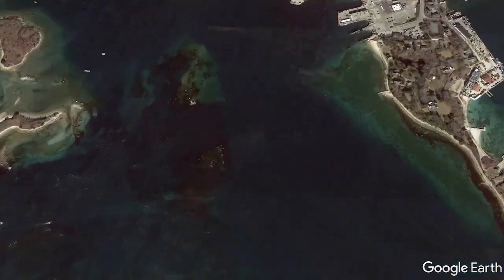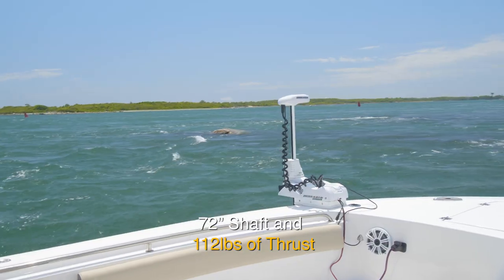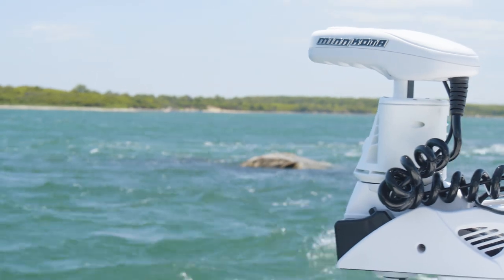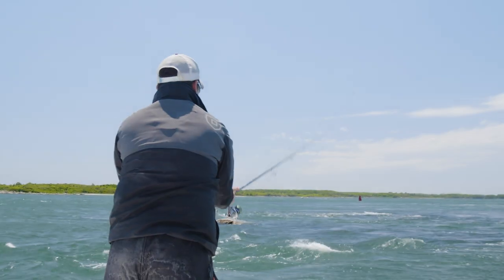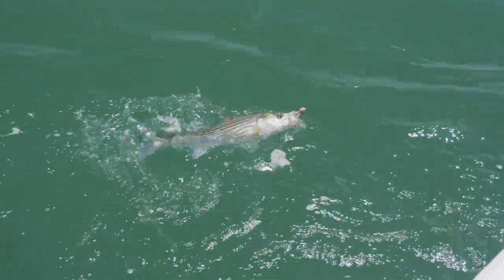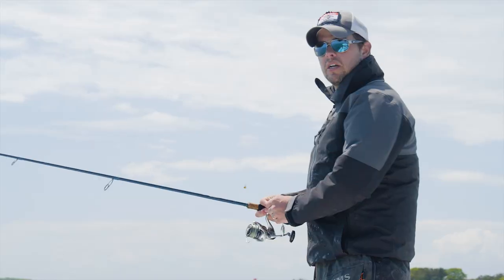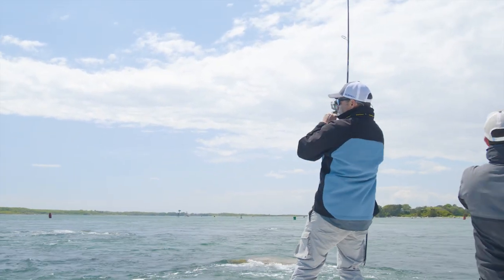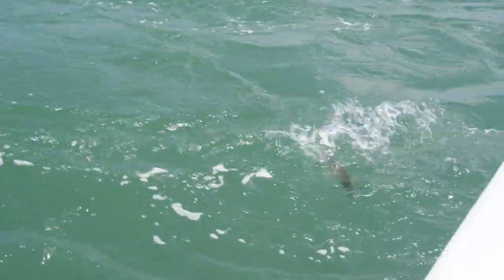Spot-Lock GPS Anchor in Current | Saltwater Fishing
Chris Megan and Jimmy Fee from On The Water head out to Red Ledge in Woods Hole, Massachusetts to show how they're able to Spot-Lock their Minn Kota trolling motor and boat just yards from large rocks in heavy current and wind.

Spot-Lock Jog allowed them to make slight (5ft) adjustments to pick apart this piece of structure and catch a number of Striped Bass.

With Minn Kota's Spot-Lock GPS Anchor you're able to hold your boat in areas you never thought were possible - even a large boat like the Tidewater 252 CC Adventure (25ft // 4,200lb Center Console) in this video.

• Trolling Motor: Minn Kota Riptide Ulterra
• Boat: Tidewater 252 CC Adventure (25ft // 4200lb Center Console)
• Current: 6 Knots
• Wind: 15-20 Knots
• Location: Red Ledge - Woods Hole Passage, Massachusetts